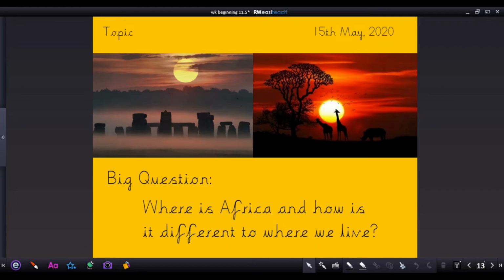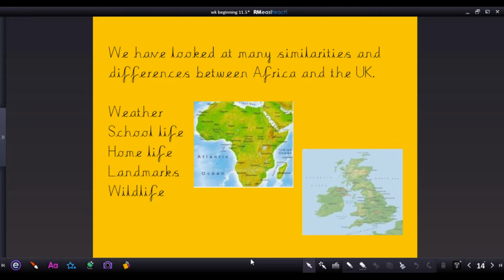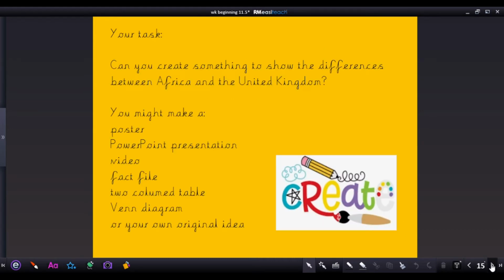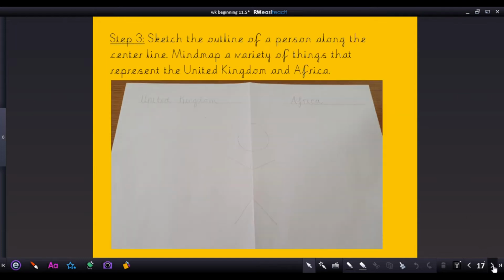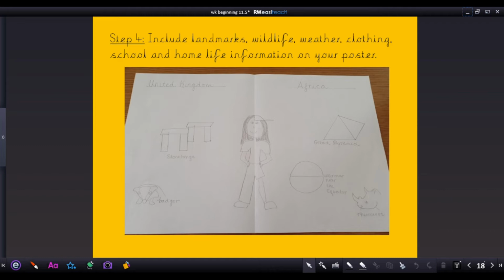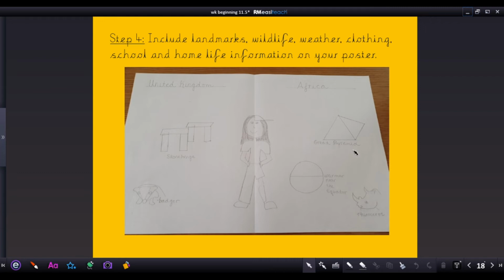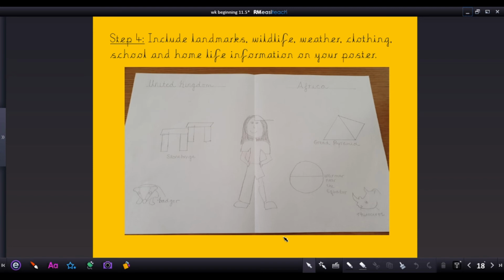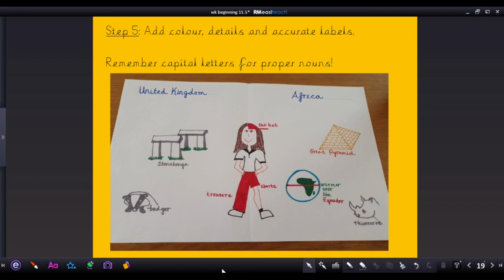Yr 1 - Friday 15th May